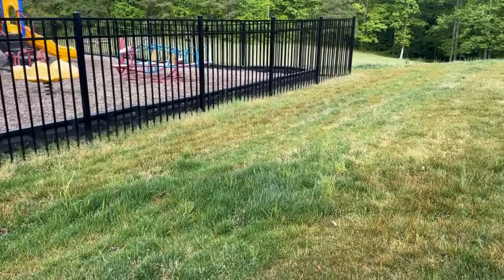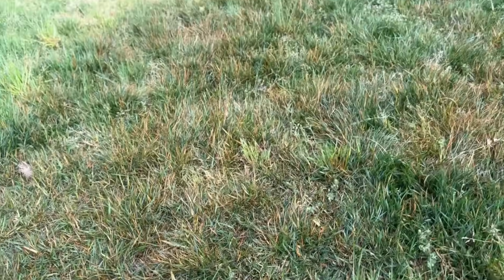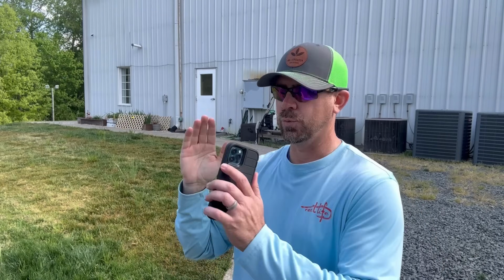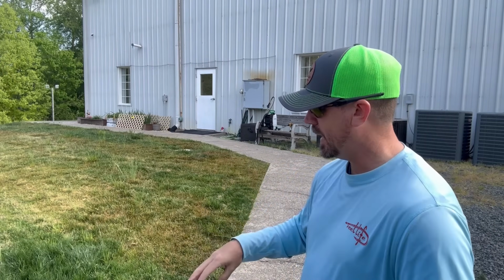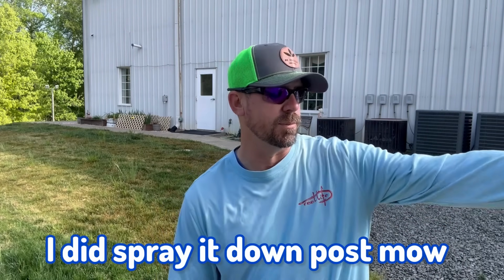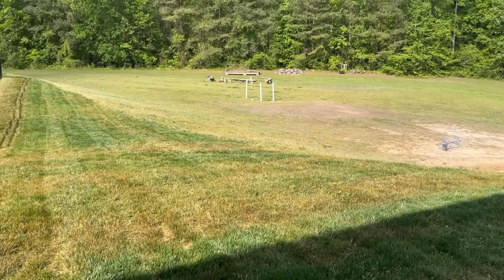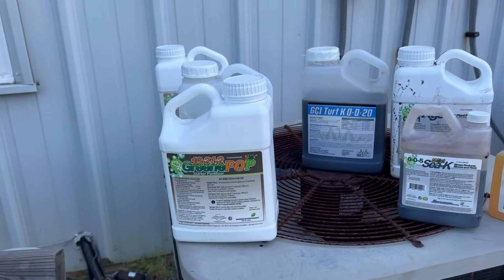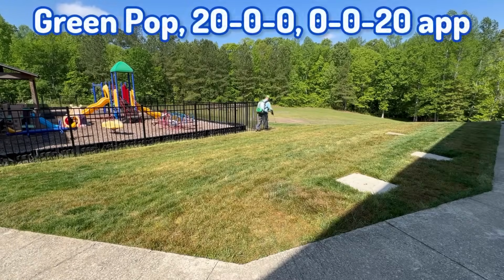Project Lawn Soil Test Results Are IN! We Have Work To Do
Check out the product links below if interested. Hopefully after today, we can get this lawn trending upwards! God bless! Wanna become a channel member? Check out Lawn Freak or Super Freak

Scotts DiseaseEx Lawn Fungicide
BioAdvanced Fungus Control for Lawns, Ready-to-Spray, 32 oz

N-Ext Sea-K 0-0-5